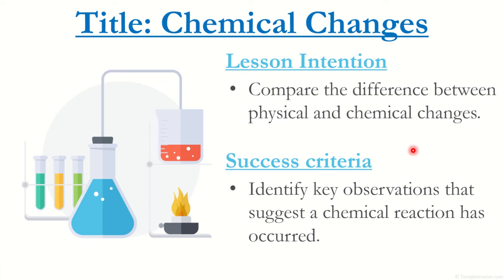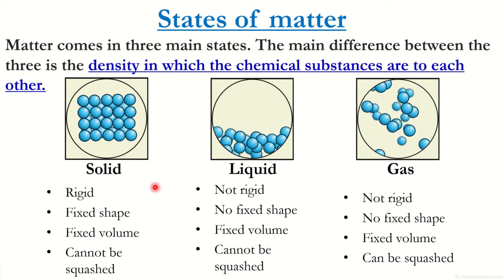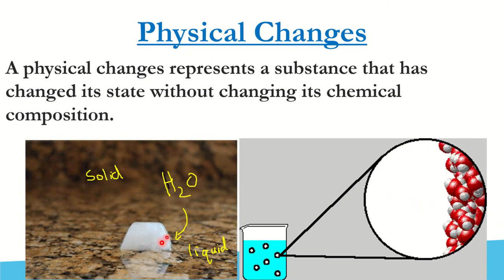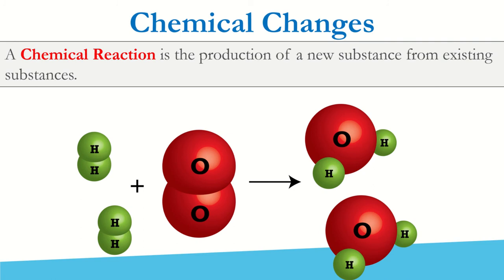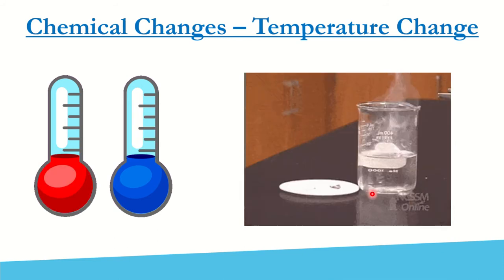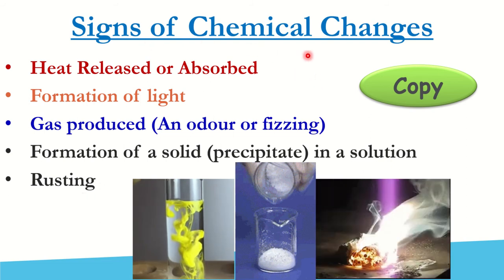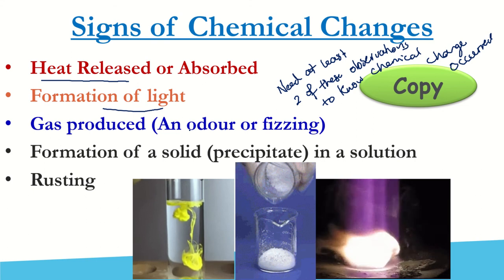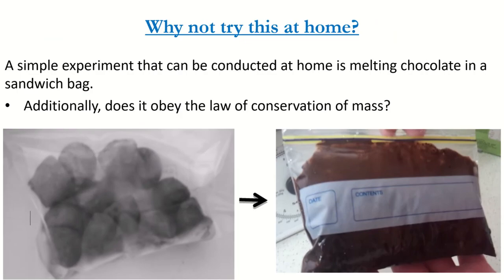Lesson 14 - Chemical and Physical Changes